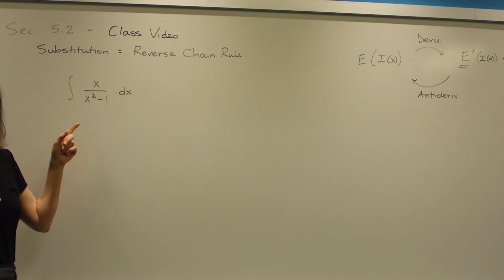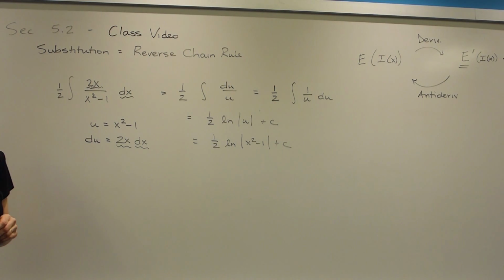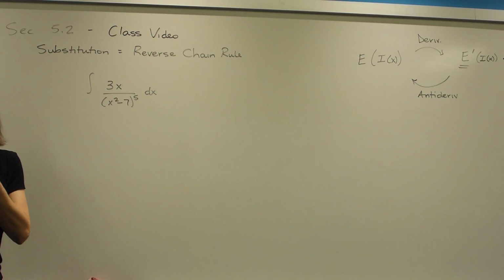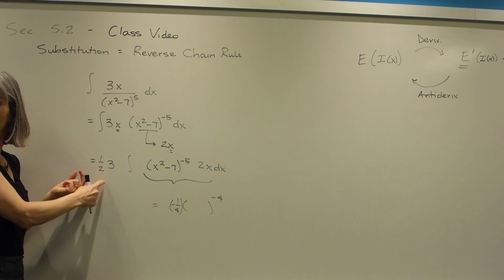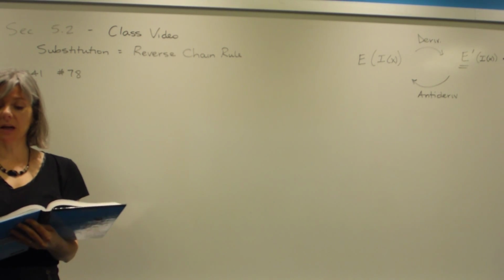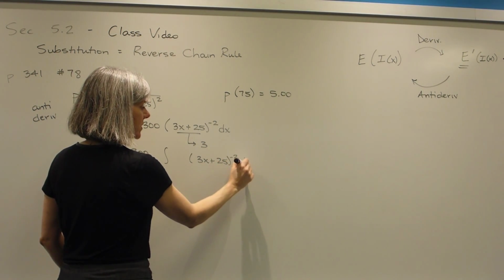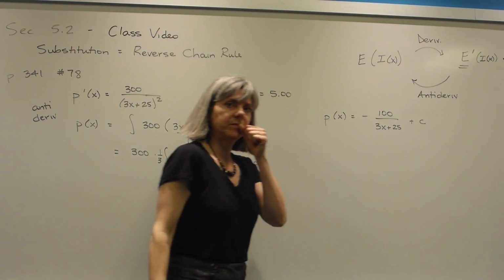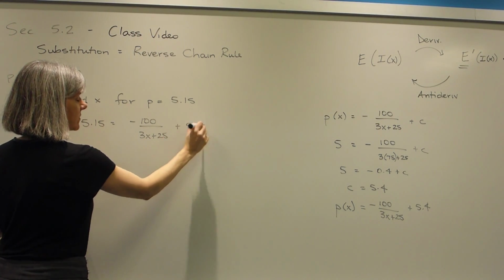MTH270 - Sec 5.2 - Class Video - part B